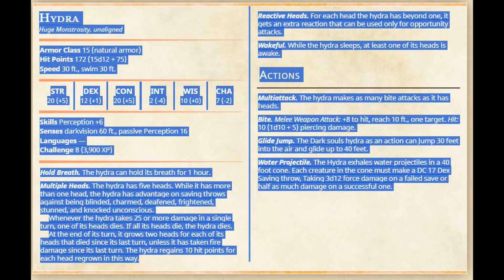The Dark Souls Hydra : A D&D 5E Conversion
Just a guy who likes video games!
Lemme know what you want me to play next!